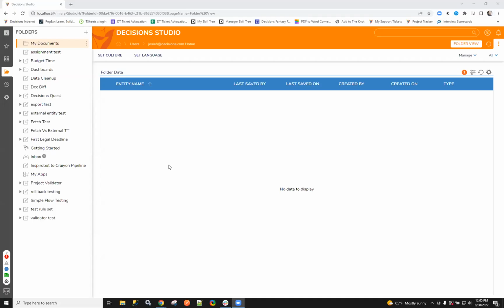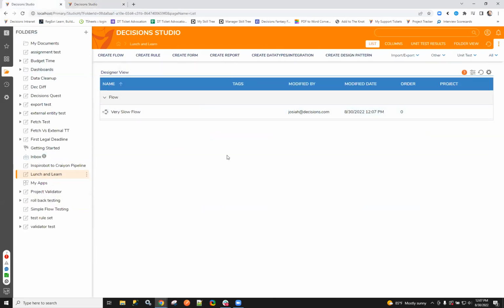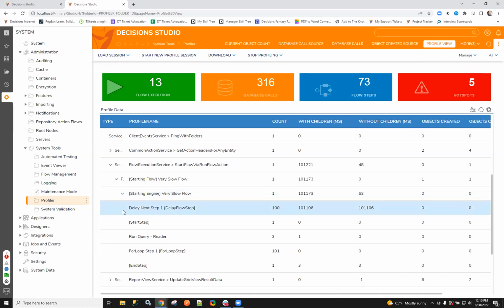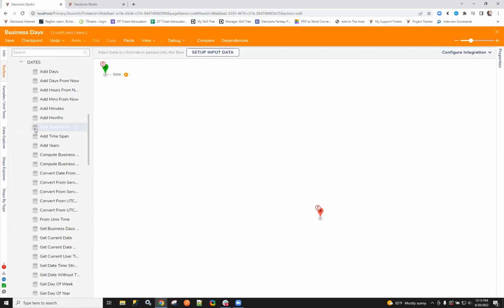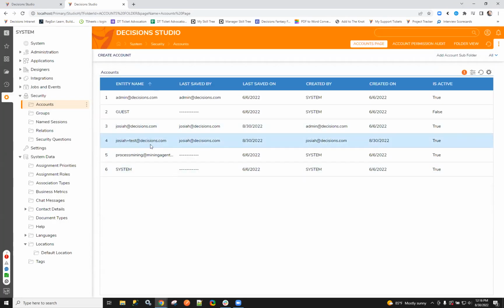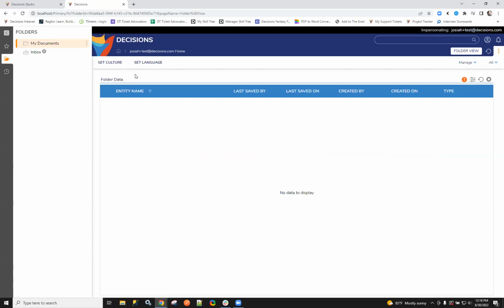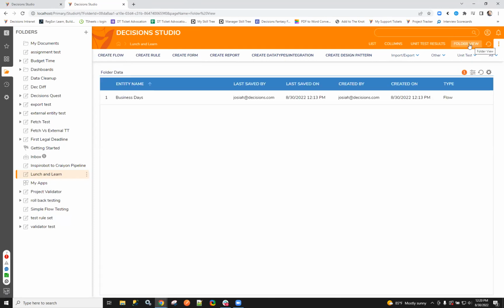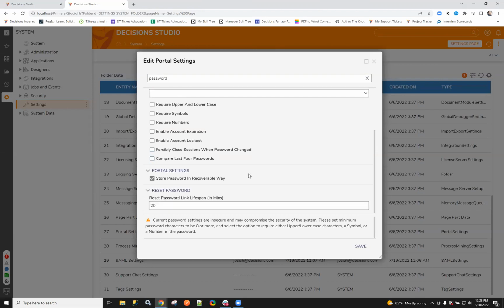Decisions Daily Lunch and Learn Q&A 8.30.22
2:09
How do you find and troubleshoot? If you have performance issues in your flows?

8:58
I want to do the validation for Date picker and a validation that does not allow user to select a  date less than 8 weeks away and for those  8 weeks we need to exclude all weekends and  some US holidays as well. Can you show me how to set this up ?

18:19
if I deleted a flow I did not mean to delete , can I get it back it ?

19:40
If I want a password  to be more complex , where do I go ?